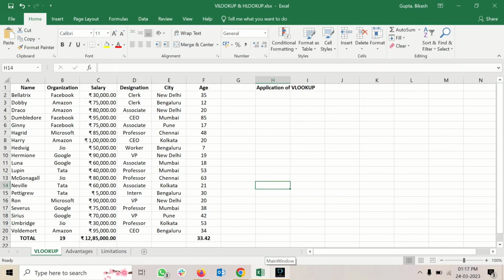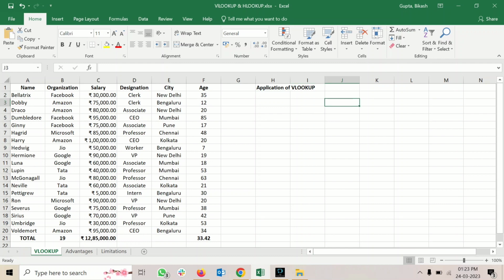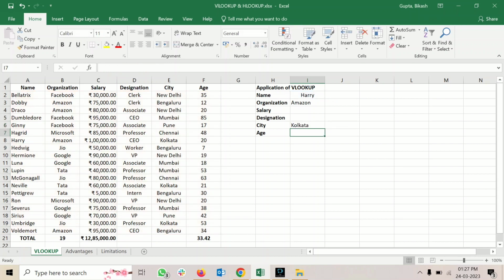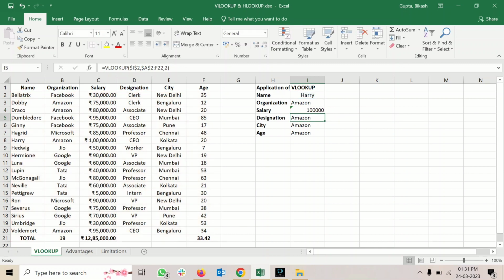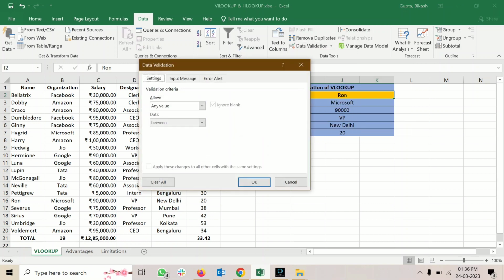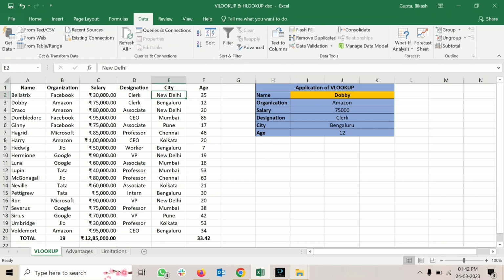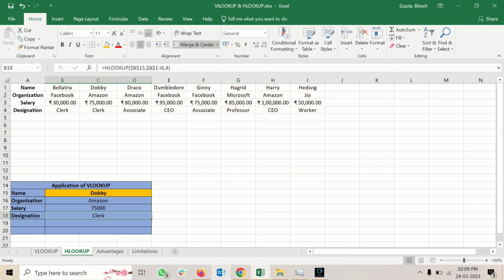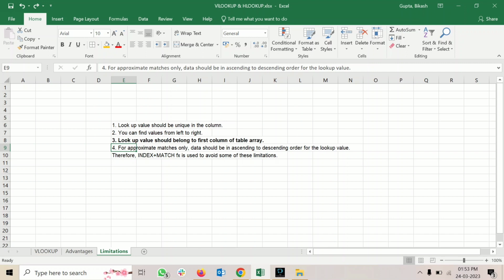How To Use VLOOKUP + HLOOKUP Functions in MS-Excel (2019 Version) |Learn2Earn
In this video, you will learn about some of the most important functions in MS-Excel and other topics:
1. VLOOKUP
2. HLOOKUP
3. Advantages
4. Limitations
5. VLOOKUP with Name Ranges
6. VLOOKUP with Data Validation
Corrections:
1. In selecting the fixed cell reference for table array inside the VLOOKUP formula, it should be fixed for both both A2:F22. It's $A$2:F22 in the video, it should be $A$2:$F$22. Same applies at the time for the HLOOKUP formula too.
[Although no irregularity was spotted while functioning of the formula in the example while recording the video.]

We create content related to new and cool less-known stuffs which are very essential in today's student life and corporate world. Increase your productivity by applying what you learn here.